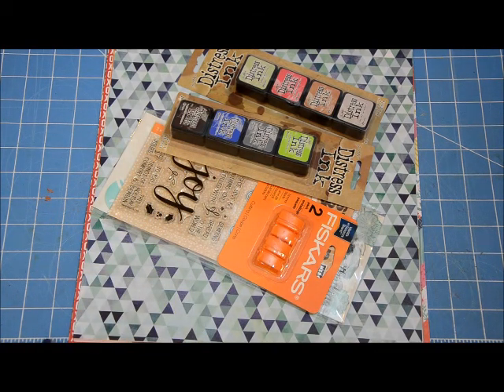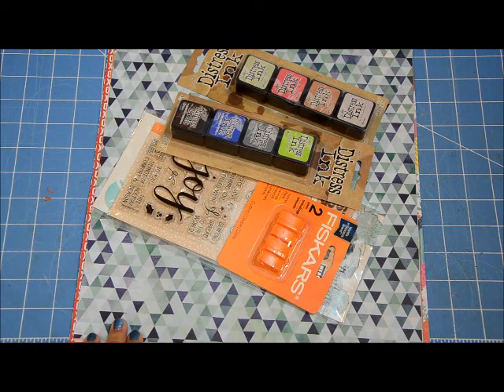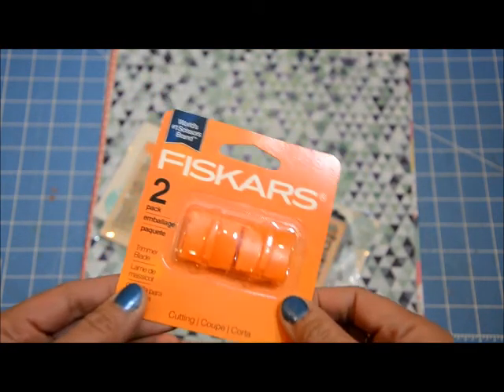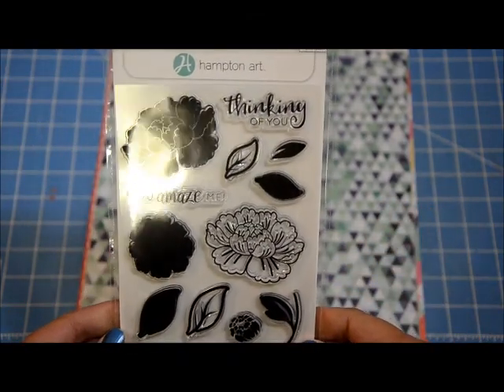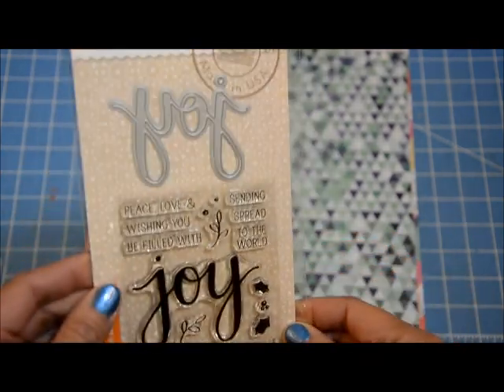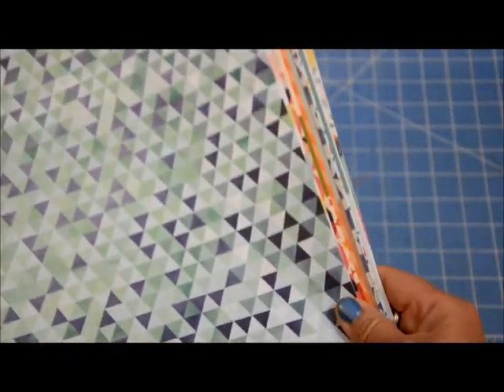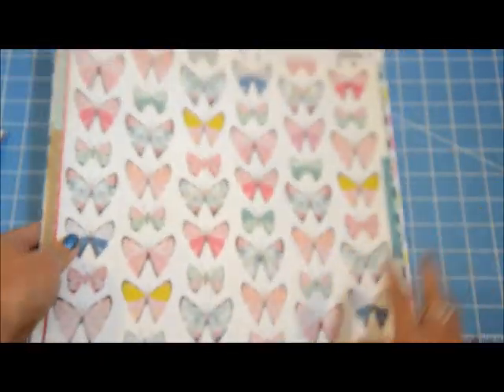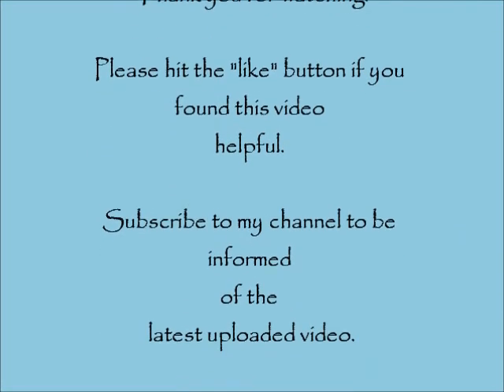JoAnn's Craft Store Haul April 2017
Sharing some of my purchases at JoAnn's craft store when they had all of their papercraft items for 40%off.